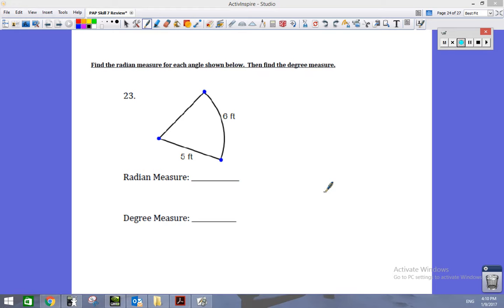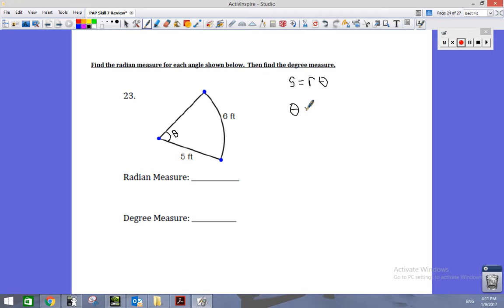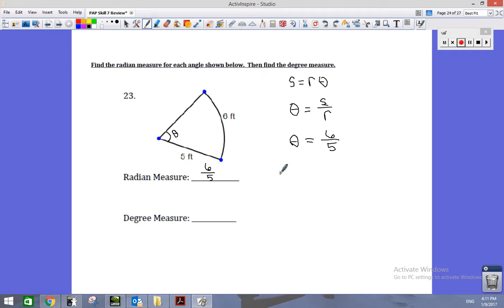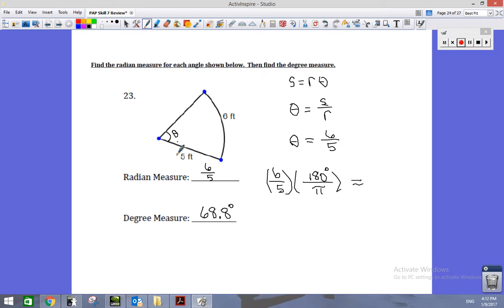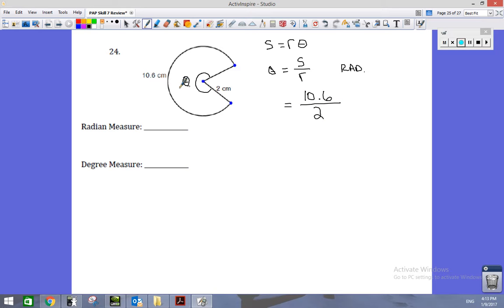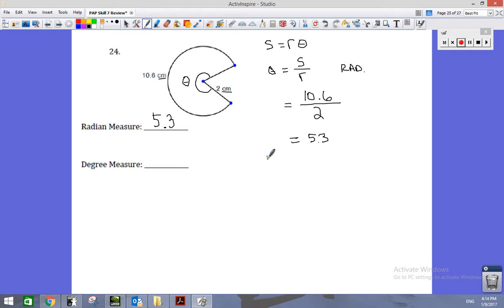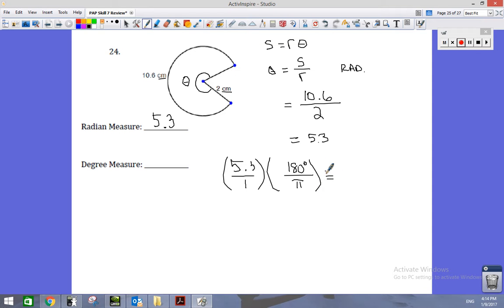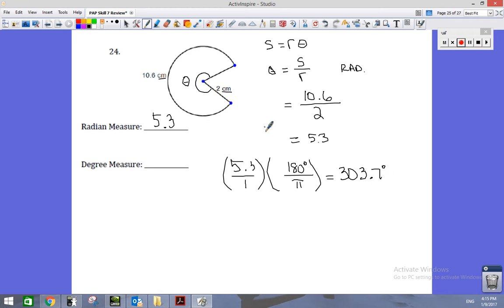Skill 7 Review problems 23, 24 solutions